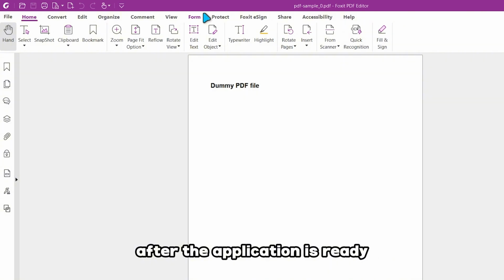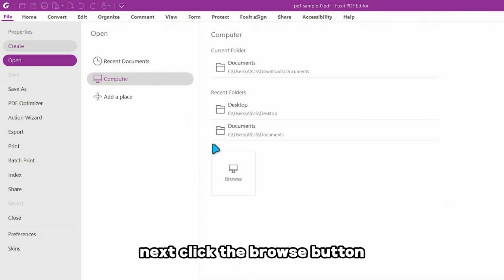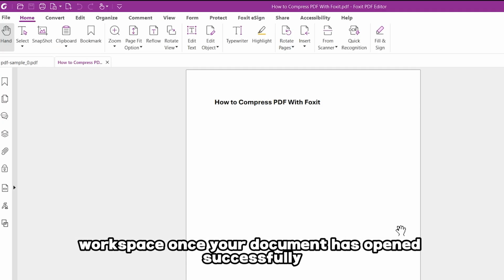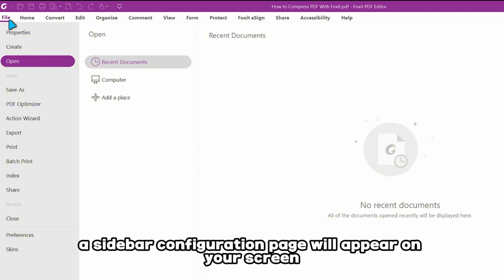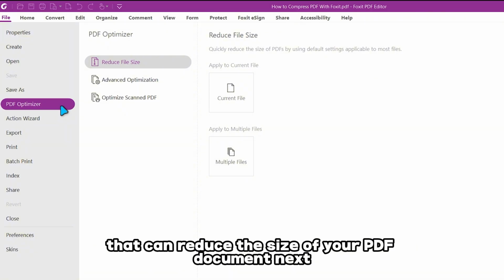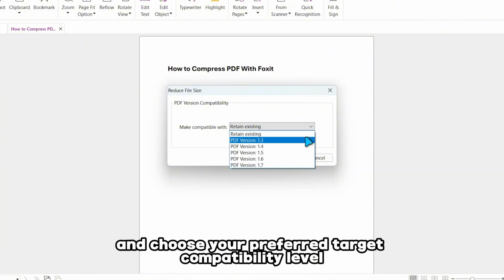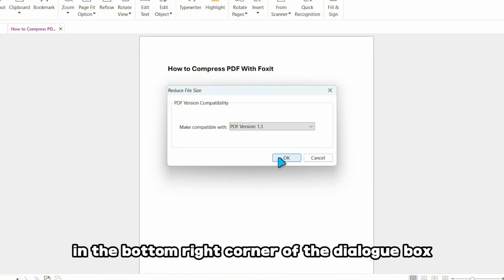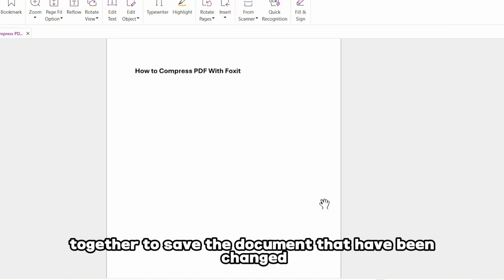How To Compress PDF With Foxit (𝟮𝟬𝟮𝟲) | 100% WORKS | NO Yapping, To The Point! | FAST & EASY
(𝟮𝟬𝟮𝟲) Learn How To Compress PDF With Foxit in this video (NO YAPPING + 100% WORKS!) | EASY FULL GUIDE, Everything You Need To Know! | Compress PDF With Foxit